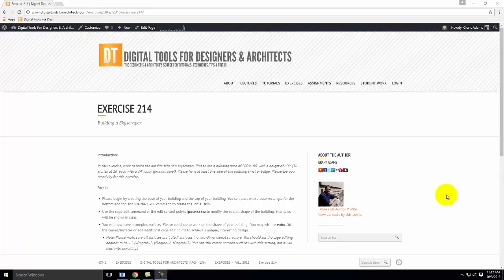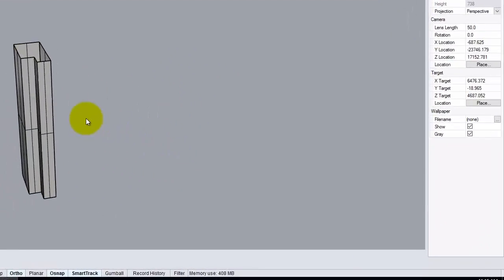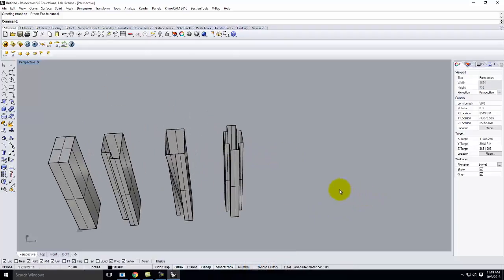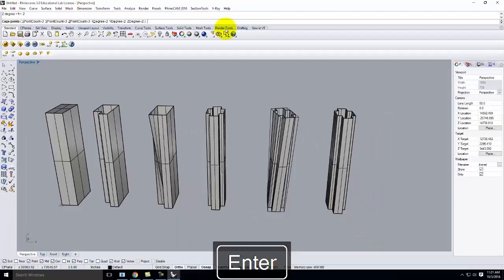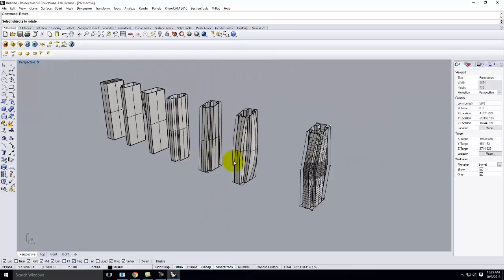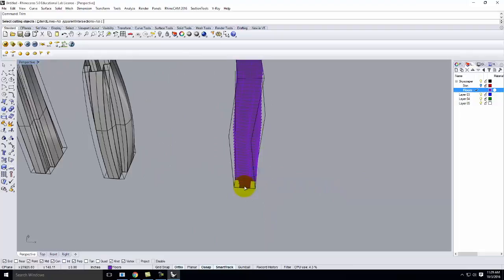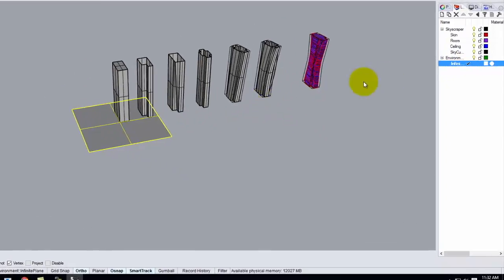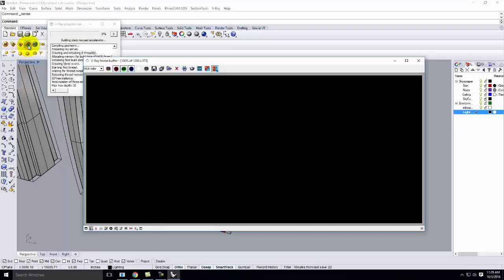Lecture 214 - Building a Skyscraper (Fall 2016)